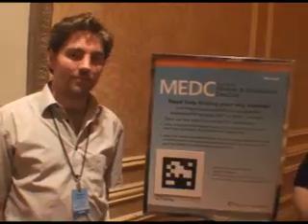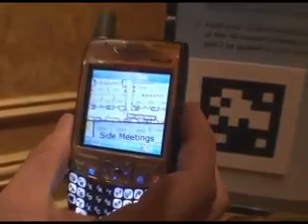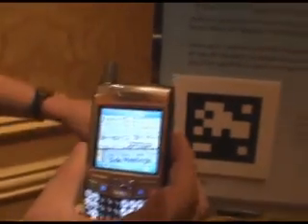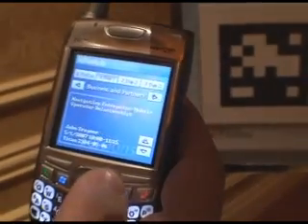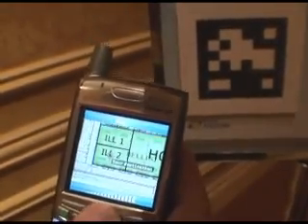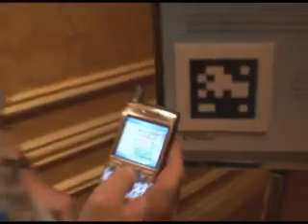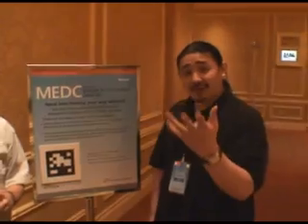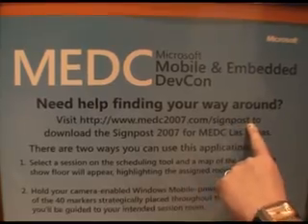Navigate MEDC with SignPost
Using Microsoft Embedded technology to navigate the MEDC 2007.